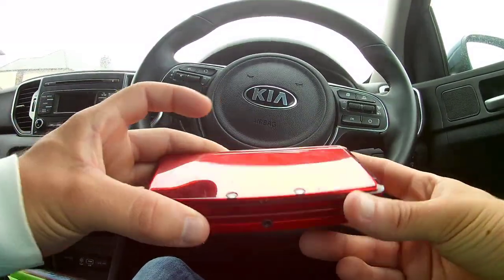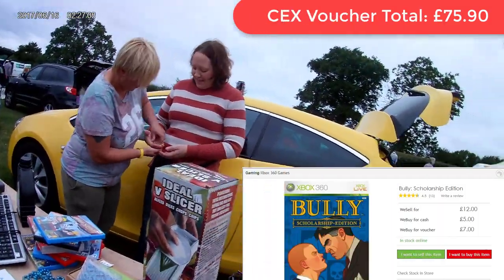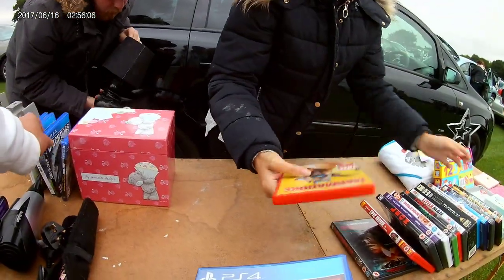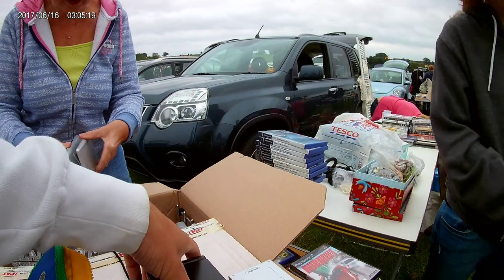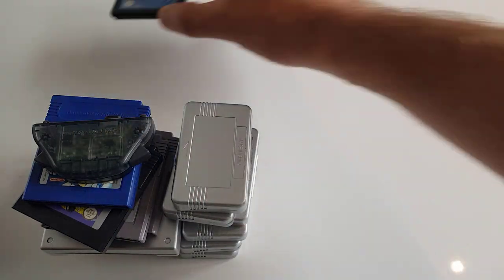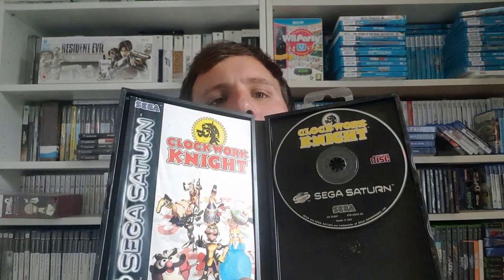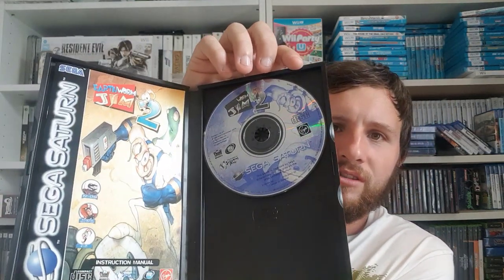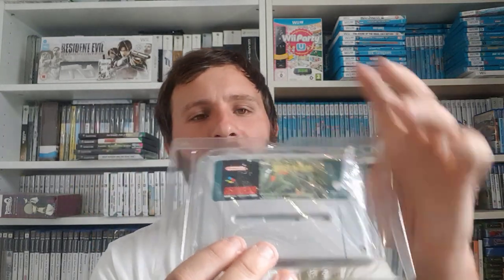CEX Carboot Exchange Live At The Booter!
Watch me at the booter, check out what i got and what i swapped it for at CEX!!
I'm off to PLAY EXPO BLACKPOOL on the 27th Oct, get your tickets